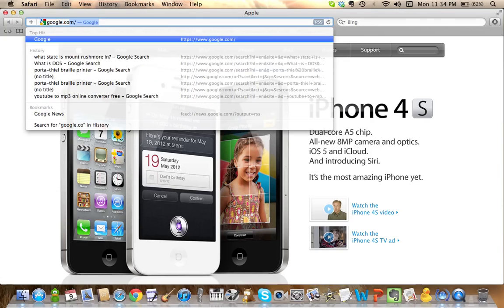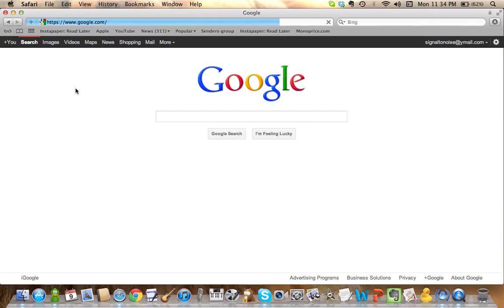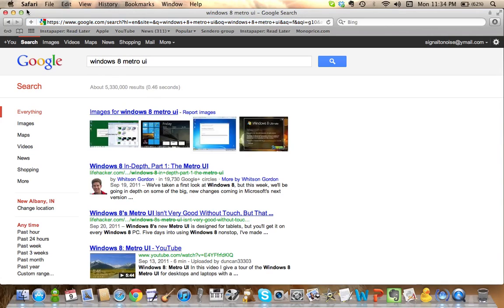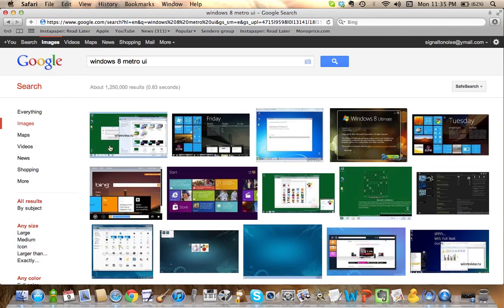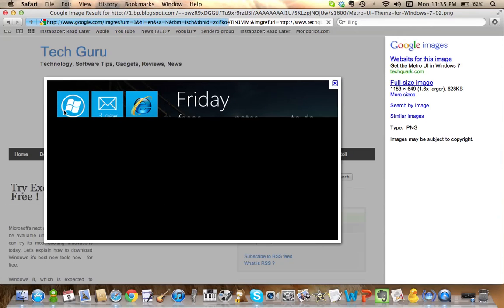What Would It Take to Switch Back to Windows?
Chris Pirillo and rml695 did a video about what would make them switch back to windows. I've joined the party